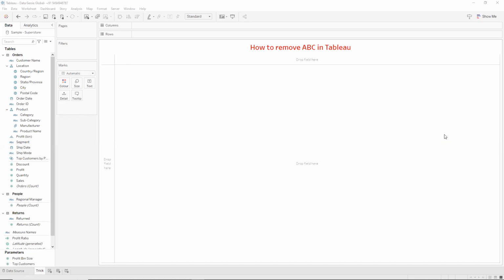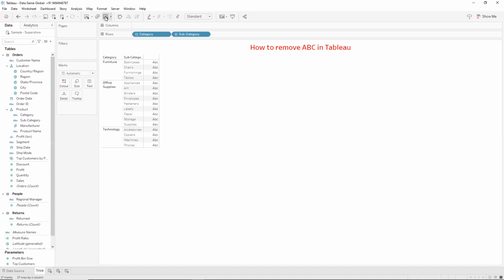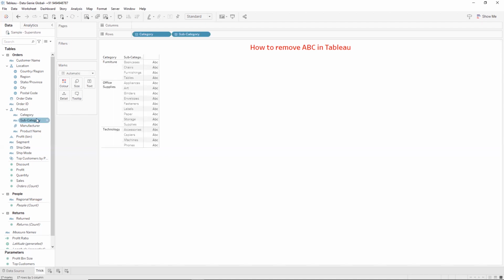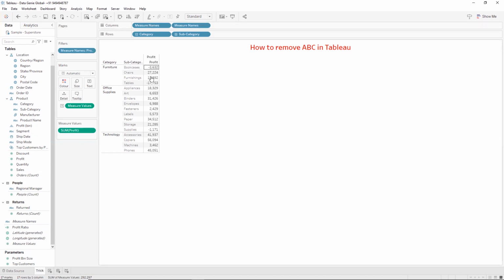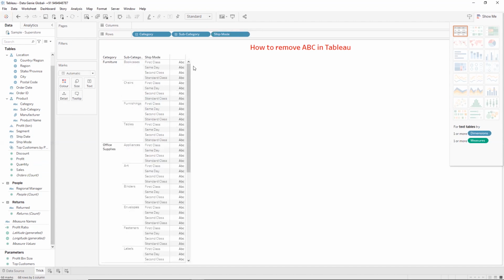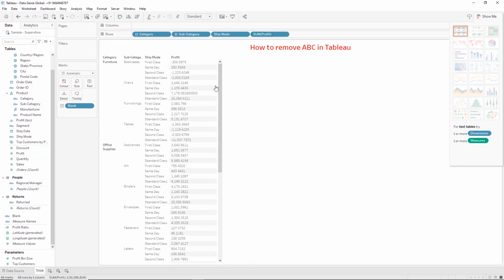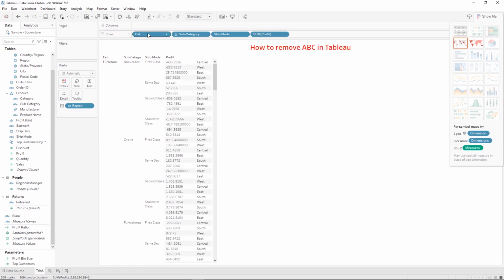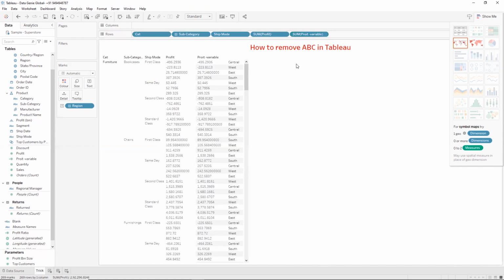Mastering Tableau: Remove 'ABC,' Discover Double-click Effects, & Shortcut Header Renaming!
Hey there, it's Srikanth Thiruveedula from Data Genie Global! 📊 In this video, we'll dive into Tableau's Tips and tricks.
1.  Discover how to efficiently remove ABC in Tableau
2. Exploring the impact of double-clicking on dimensions or measures.
3. Plus, learn quick ways to rename headers in Tableau using shortcuts .

Your input drives our content! Share your thoughts on what you'd love to see in future videos in the comments below.

Relevant Searches:

Removing 'ABC' in Tableau
Tableau double-click dimensions use cases
Renaming Tableau headers shortcuts
Tableau data presentation tips
Tableau tutorial on removing 'ABC'
Advanced Tableau data visualization tricks
Tableau 'ABC' removal tutorial
Enhancing Tableau data headers
Mastering Tableau data manipulation
Smart tips for Tableau data cleanup